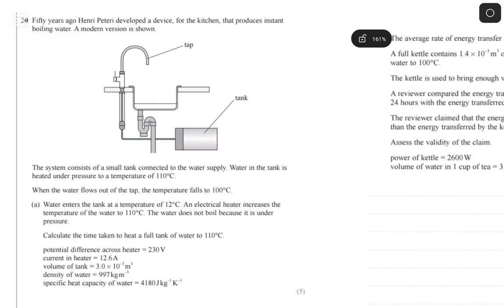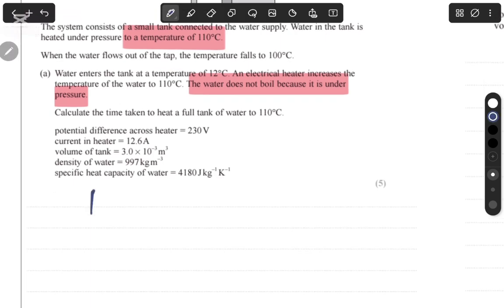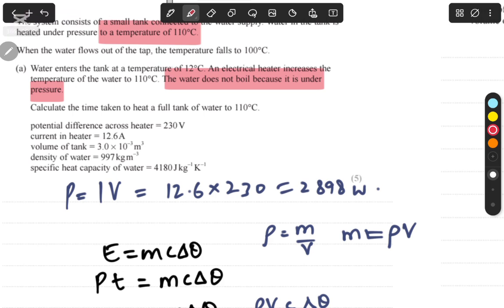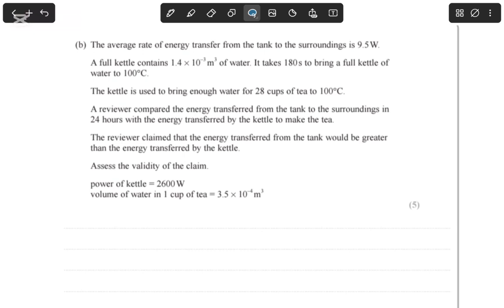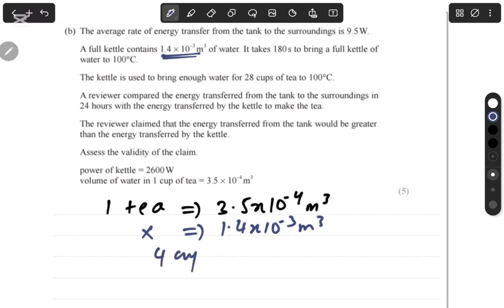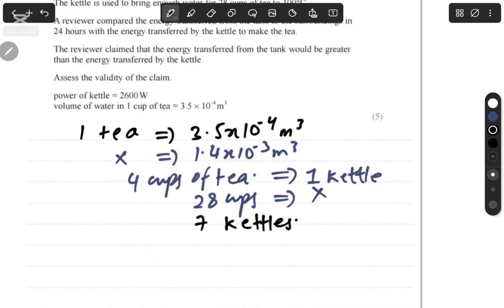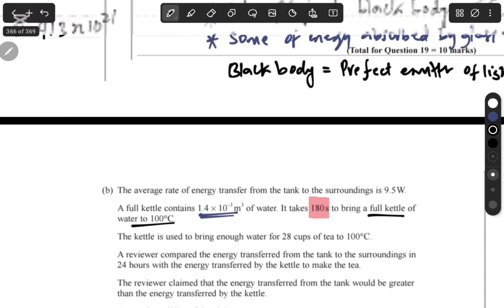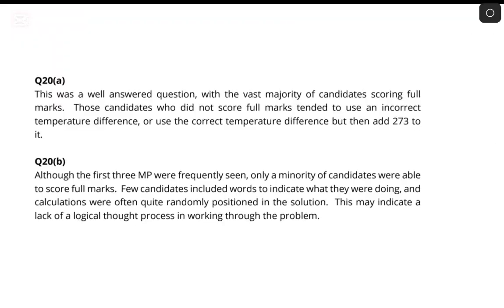Thermodynamics ExamWalkThrough 5